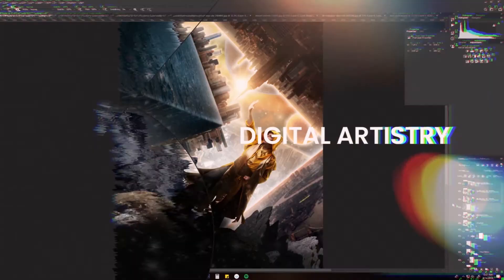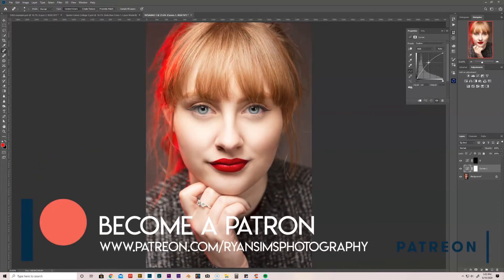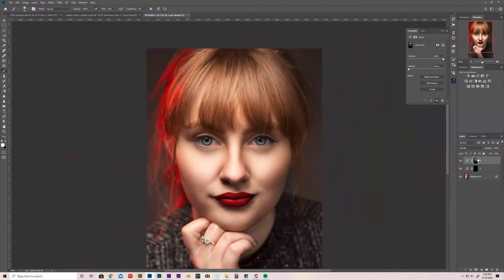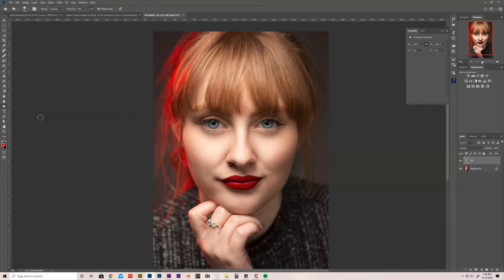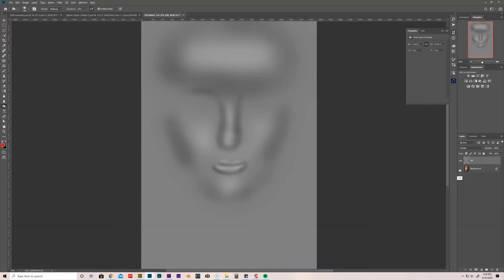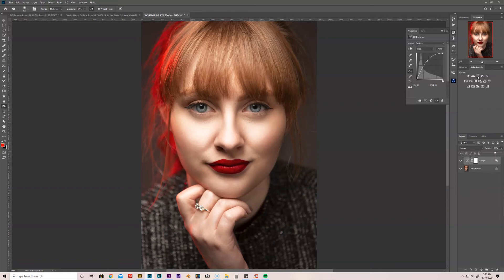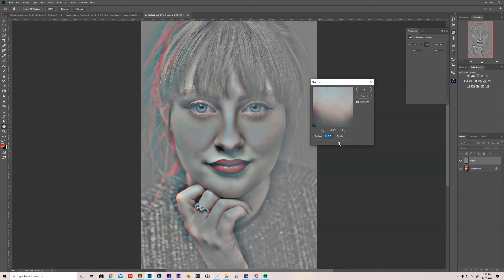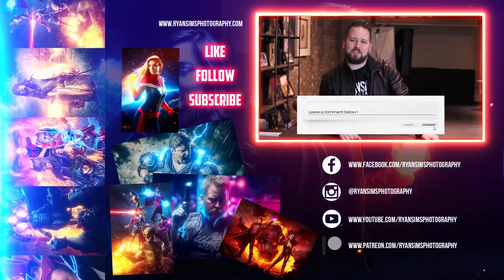4 Quick & Easy Ways to Dodge & Burn in Adobe Photoshop CC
Paul C. Buff, Inc provides professional studio strobes, modifiers, & more.
They're right here in Nashville, TN. Been established since 1980.
They are truly amazing & I love using their gear!
So if you are looking for great, professional, affordable, & reliable photography lighting gear, then check out Paul C. Buff, Inc.

So what's up everyone!?
I've been meaning to do this video for quite a while now. In this video, I'm gonna discuss 4 quick & easy ways to dodge & burn an image.
The primary focus in this video will be on global (or macro) dodging & burning.
The first 2 methods are techniques that I've seen a majority of professional photographers use through my years in the photography world (and techniques I use myself).
The last 2 are more quick, easy, "cheat" ways to dodge & burn.
Below, I have listed 3 links from Fstoppers that I believe are the best examples of really breaking down the D&B technique. Do yourself a favor, take about 20 minutes, & really read up on these articles & soak them in. You'll be a pro in no time!

►  RECOMMENDED TUTORIALS:
Part 1